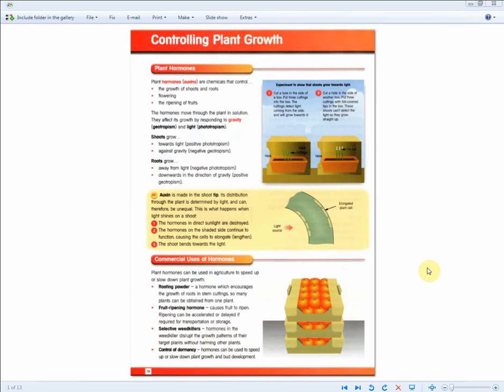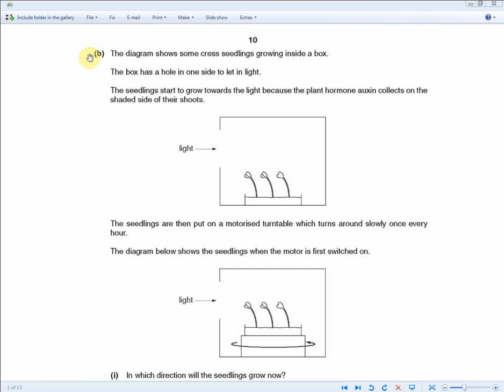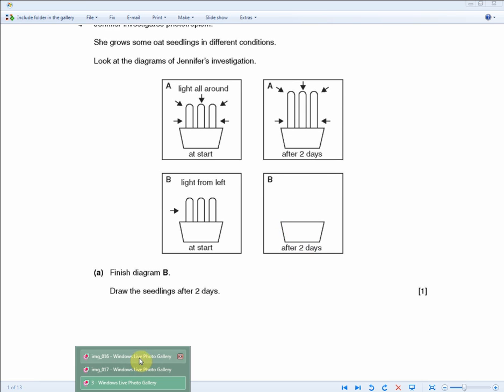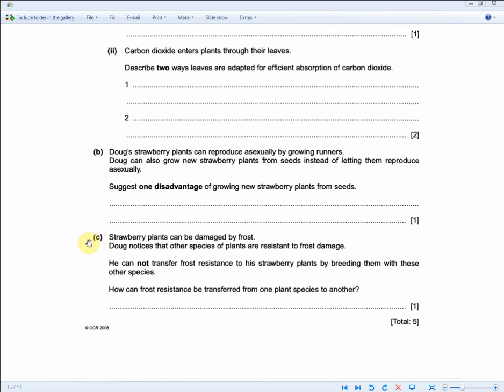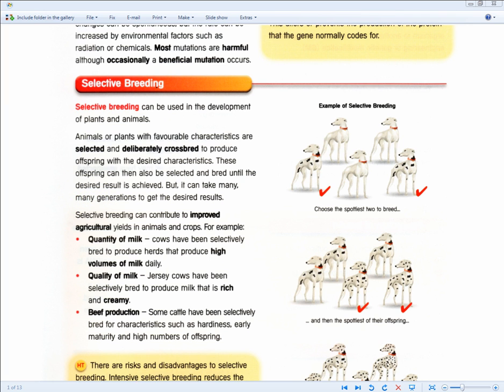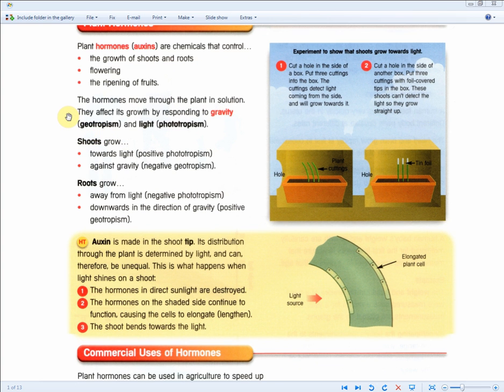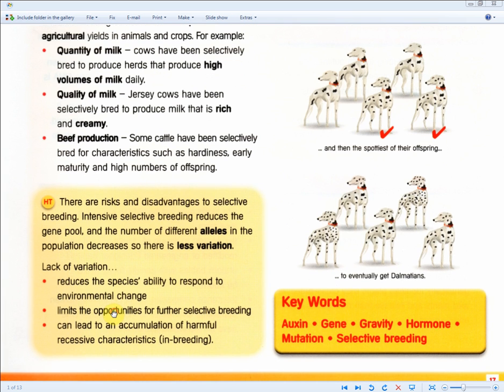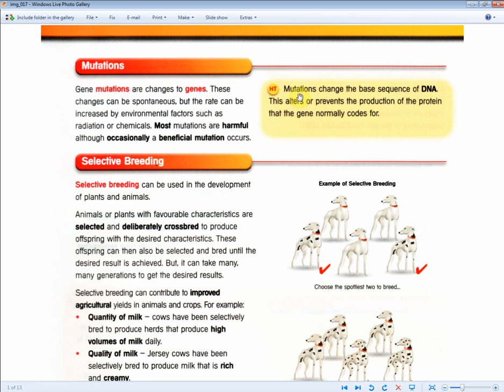GCSE Additional Science (Biology) Revision Part 6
There are 7 parts to the Biology higher tier section of Unit 1.
There are 18 pages of the Biology revision guide unit 1.

Revision materials were made by university students aspiring to be teachers from the University of California(USA) and University of Warwick(UK).

Emphasis is on UK curriculum with US learning methods.

Feedback left in comments section below would be greatly appreciated. We hope to recieve enough feedback encouraging us to expand our focus beyond GCSE to include A-Levels in a wide variety of subjects e.g. Psychology, Accounting, Law etc..

Notice: If video quality appears poor, downloading video should resolve this problem.
Revision materials are tailored for May/June 2011 exams. This will be the last sitting for the current syllabus. These videos may help but are not tailored for students taking exams for first teaching September 2011.